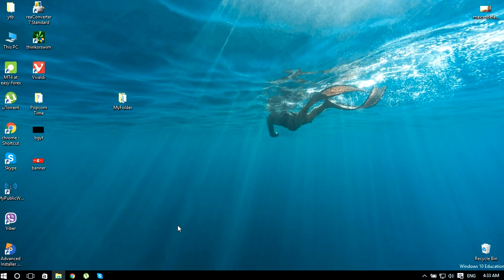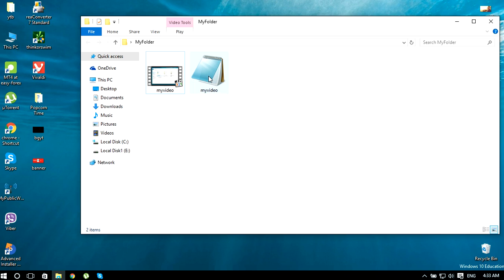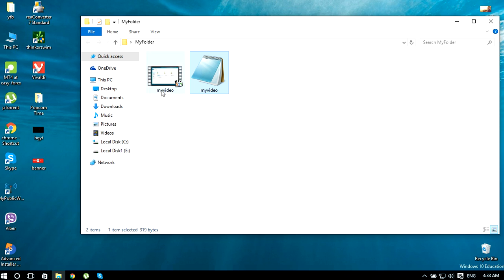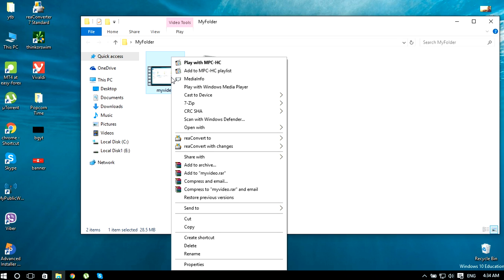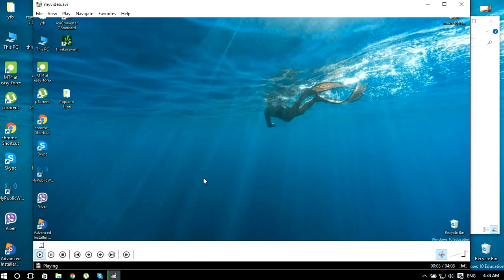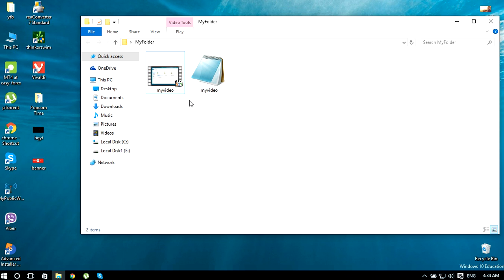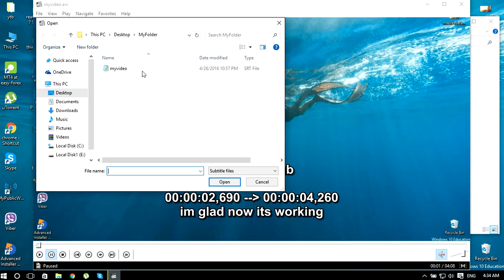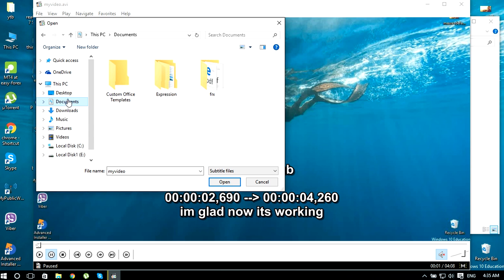How to load subtitles to MPC player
This is a real quick tutorial on How to load subtitles to MPC player .here are the steps .For me this worked for all the kinds of file formats not like with windows media player .hope you guys enjoy the video .

here are the steps :

(1) open the folder which contains the video file

(2)If you have the subtitle file in the same folder rename it in to the name of video file

(3)play the video it will automatically show up the subs

(4)If you have the subtitle file in another directory  first play the video

(5)then click on file in the menu of MPC player

(6)go down and click on load subtitles

(7)then go through the directory and choose your subtitle file

(8)then click open ,it will open the subtitles